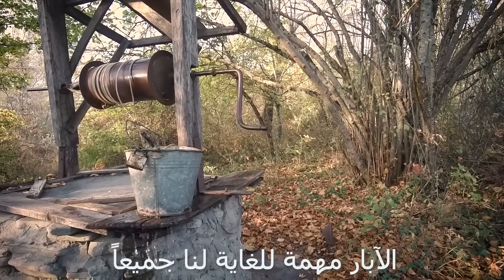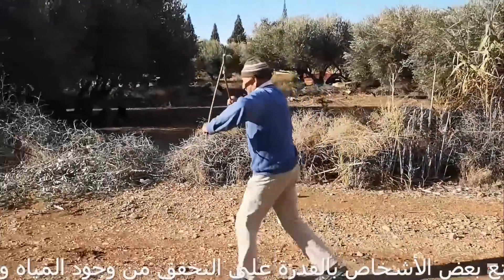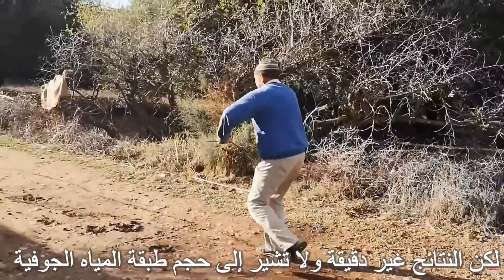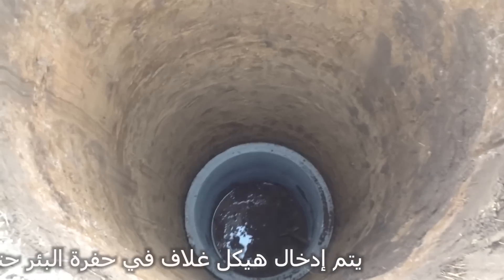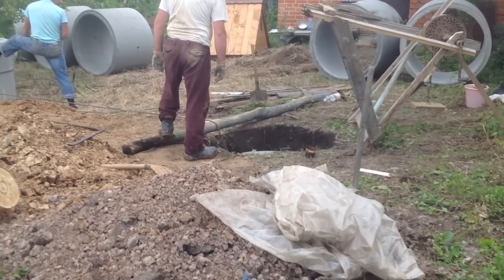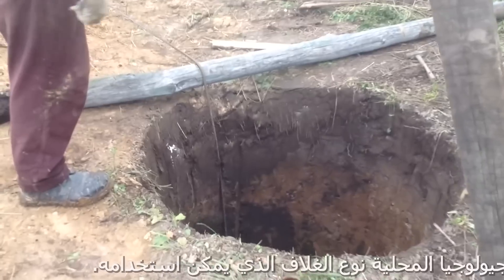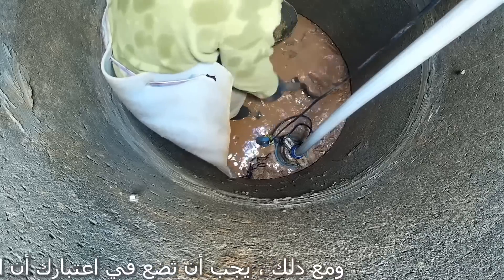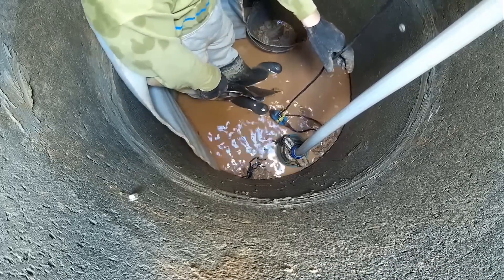طريقة حفر الأبار واستخراج المياه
تتعدد طرق حفر الأبار والهدف استخراج المياه الجوفية والأستفادة منها في جميع نواحي الحياه من الأستخدامات المنزلية او الزراعة او الصناعه
الآبار مهمة للغاية لجميع المجتمعات. في العديد من الأماكن ، توفر الآبار إمدادًا وافرًا وموثوقًا بالمياه للاستخدامات المنزلية والري والصناعات. في الأماكن التي تندر فيها المياه السطحية ، كما هو الحال في الصحاري ، لا يستطيع الناس البقاء على قيد الحياة والازدهار بدون المياه الجوفية ، ويستخدم الناس الآبار للحصول على المياه الجوفية
طرق حفر الآبار
المياه الجوفية